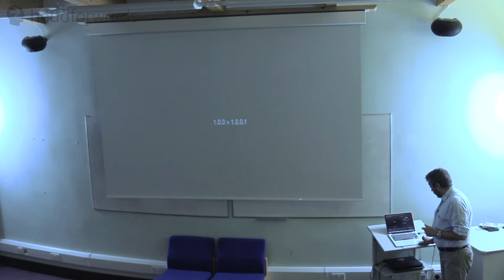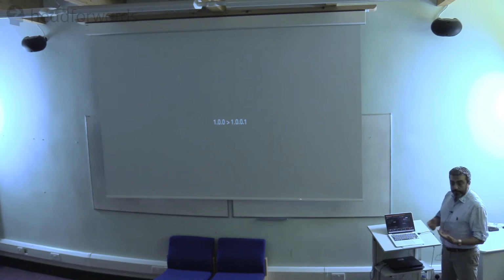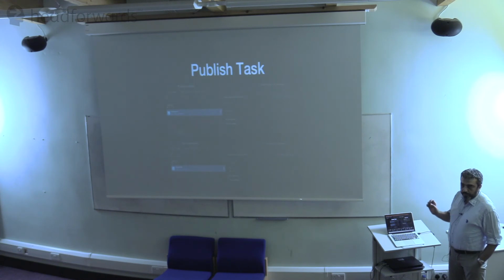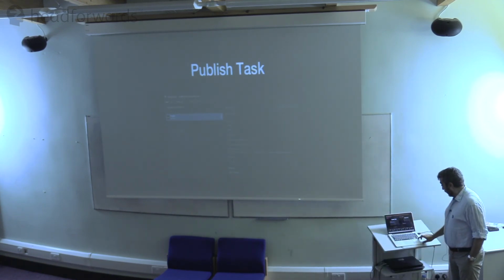Serbulent Sertoglu - Ci CD Pipeplines